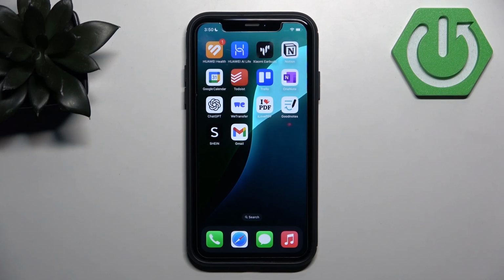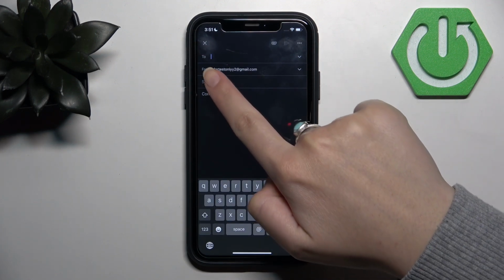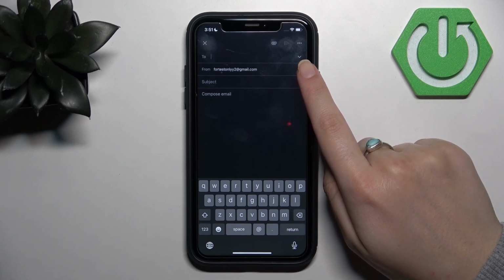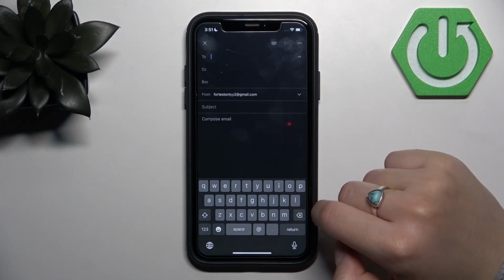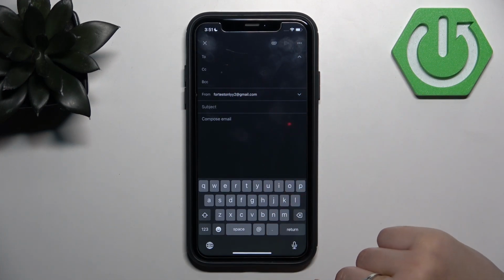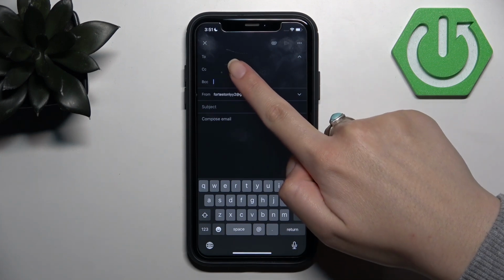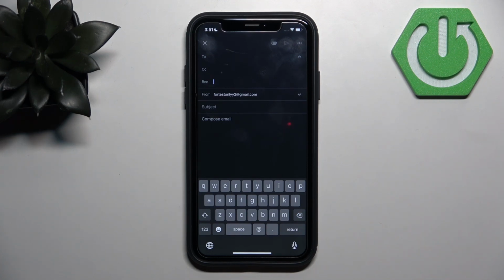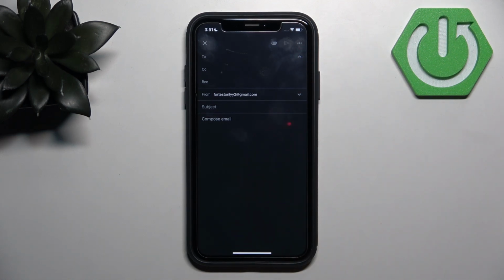How to BCC in Gmail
Learn how to use the BCC (Blind Carbon Copy) feature in Gmail on your iPhone. This video shows you how to send emails to multiple recipients without revealing their email addresses, keeping your contacts private and your messages professional.

How To BCC In Gmail App?
How To Use Blind Carbon Copy In Gmail?
Can You Send Emails To Multiple People Without Sharing Their Emails?